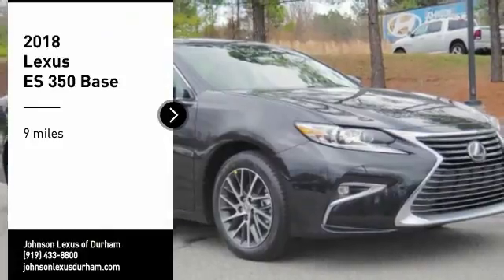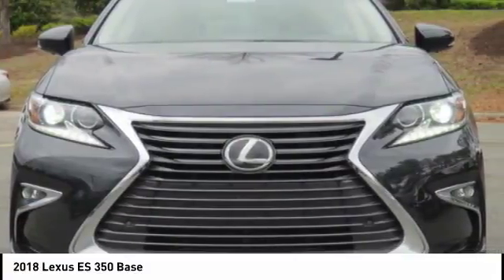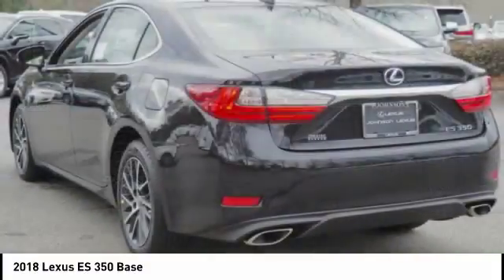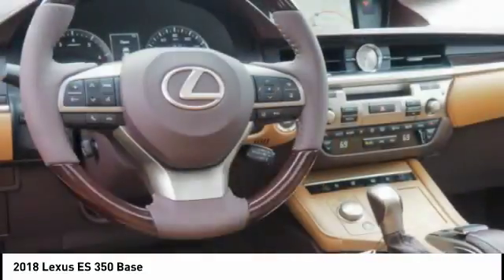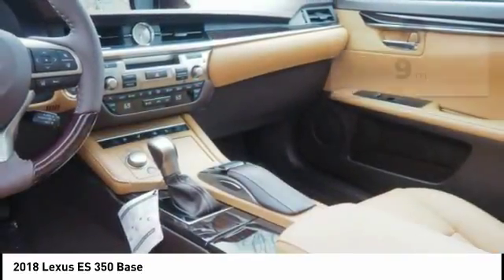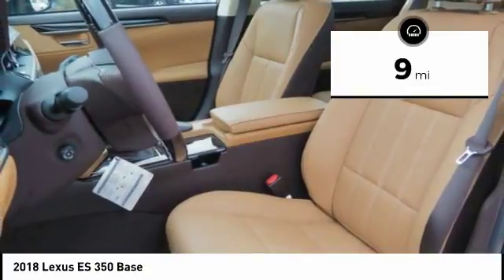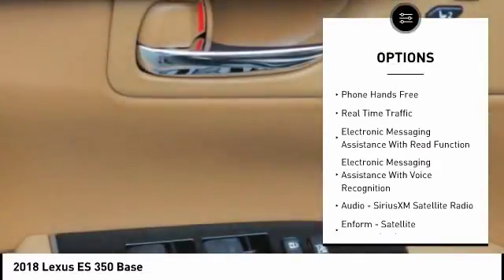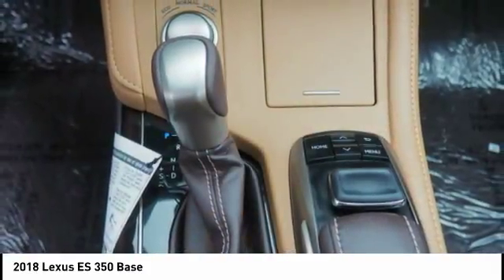2018 Lexus ES 350 for sale in Durham NC